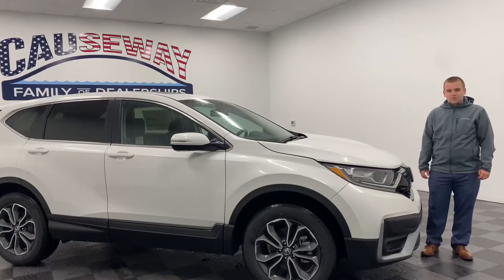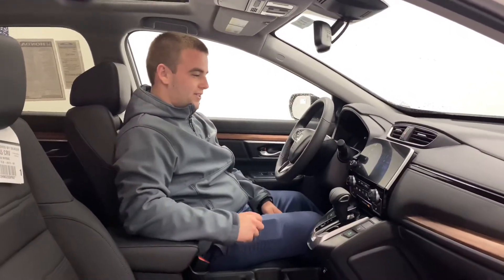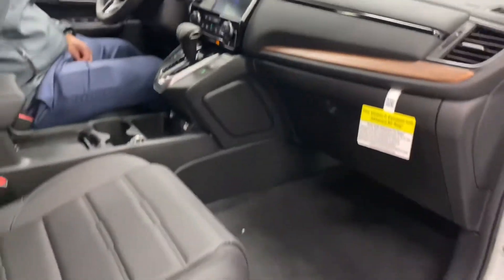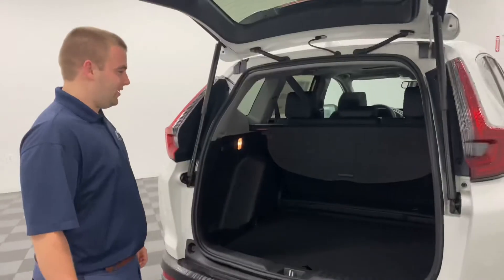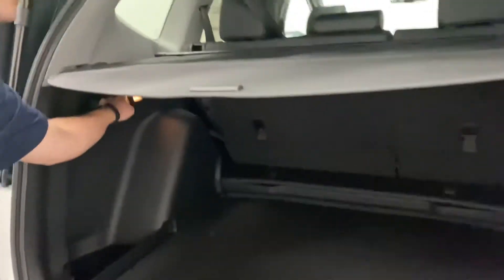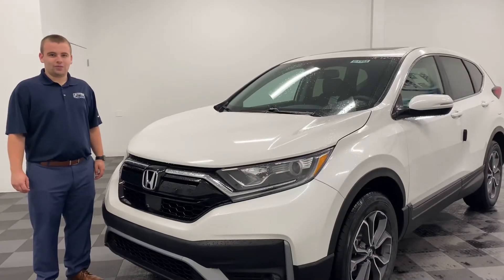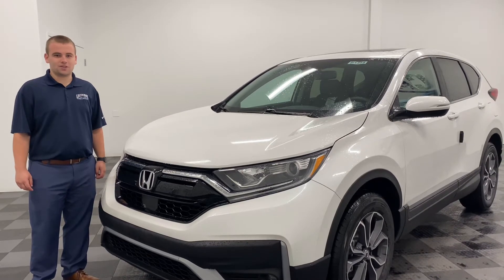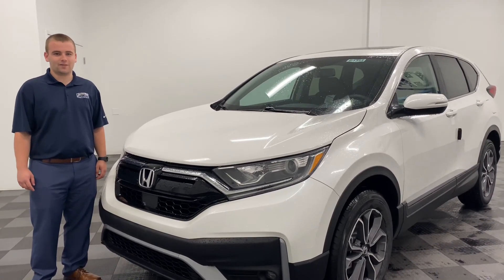2020 Honda CR-V EX-L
2020 Honda CR-V EX-L AWD available now at Causeway Honda in Manahawkin New Jersey!